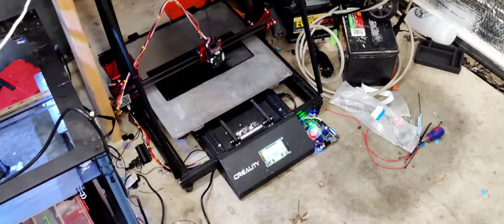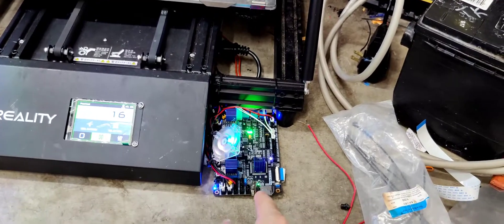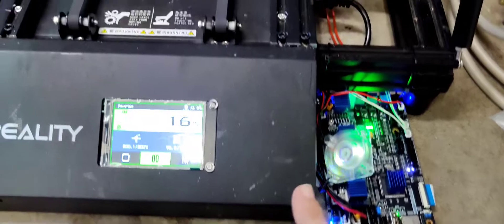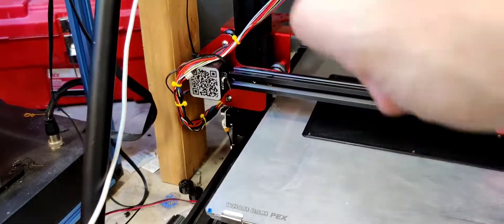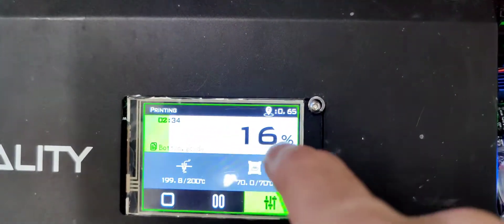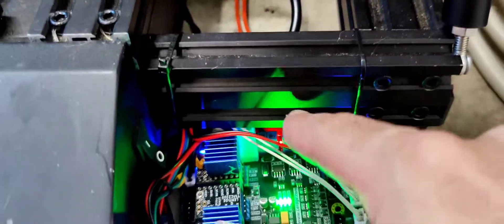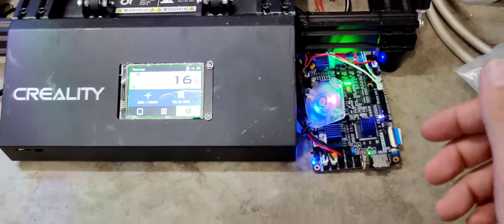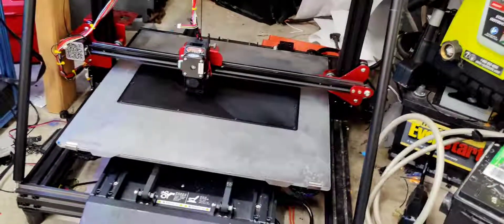Daily Update CR10-Max Repaired/Upgraded....Finally.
after way too long of sitting neglected under a shelf I finally get the cr-10 out and repair it with a brand new motherboard from lerdge, new wiring and get this printing nice parts again